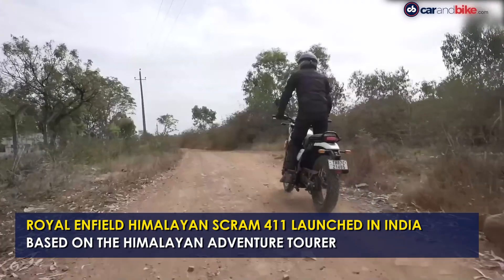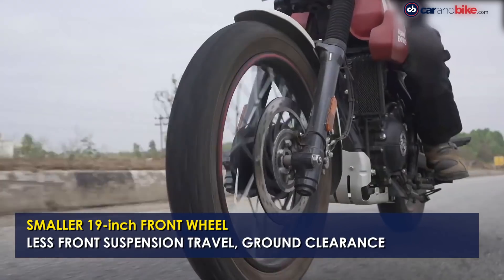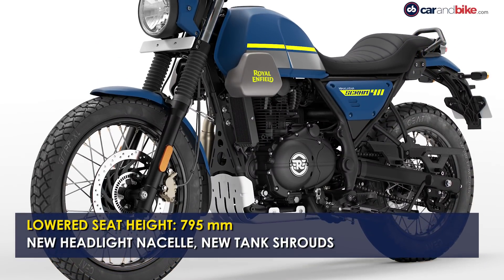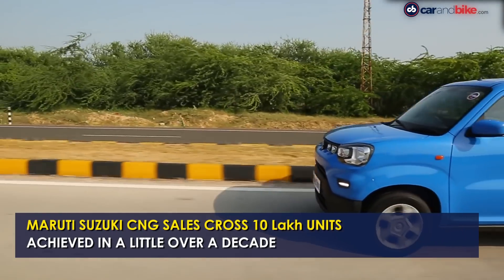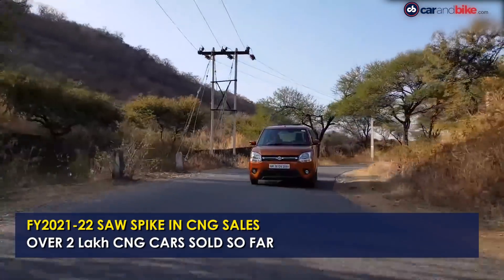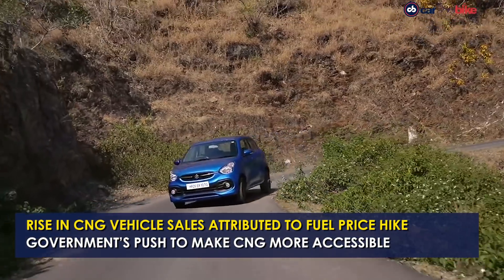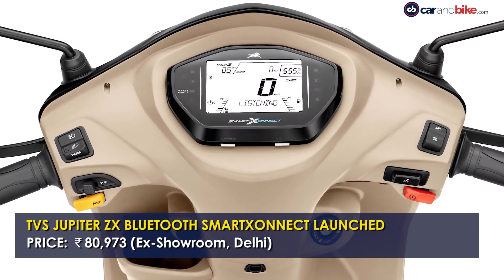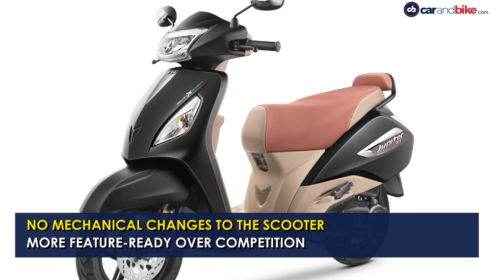Royal Enfield Himalayan Scram 411 Launch | Maruti Suzuki CNG Sales | TVS Jupiter 110 ZX Bluetooth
The top automotive stories of the day - Royal Enfield launches the Himalayan Scram 411. Maruti Suzuki CNG sales cross the 10 lakh milestone. TVS launches the Jupiter 110 ZX with Bluetooth.